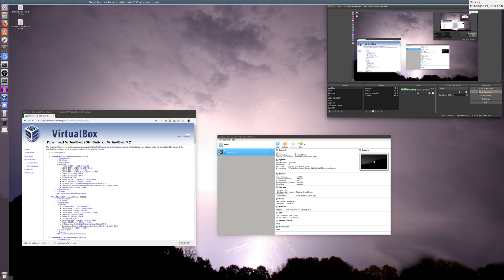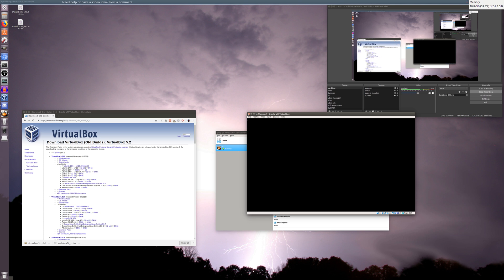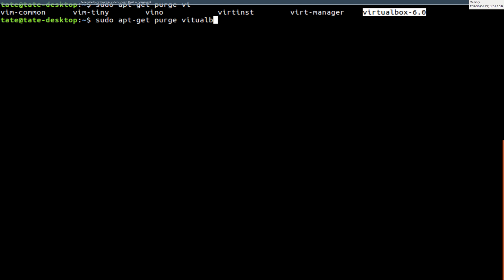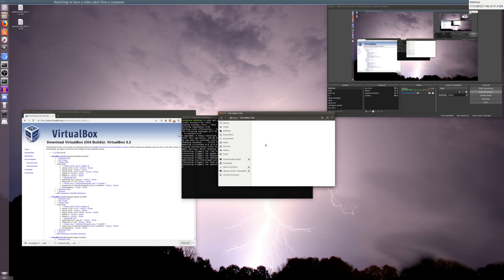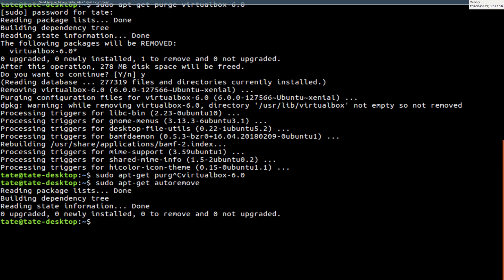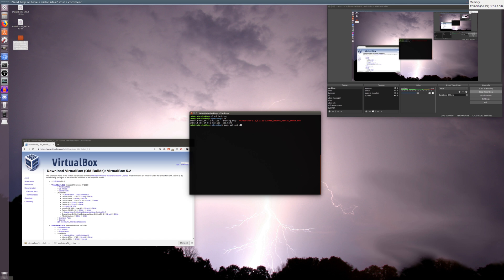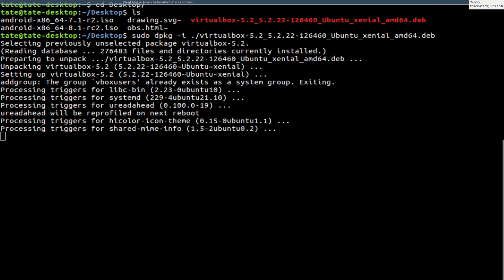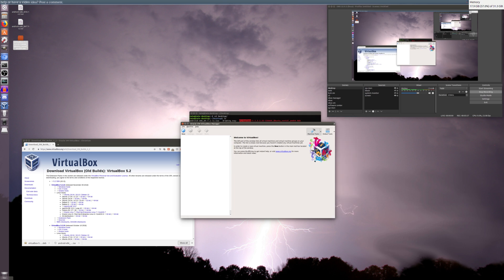How to Downgrade Virtualbox on Ubuntu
vBox 6.0 has a lot of bug, for now. So I going to downgrade to VirtualBox 5.2